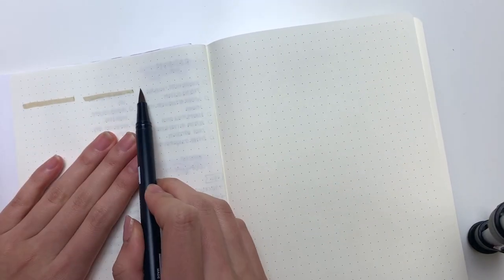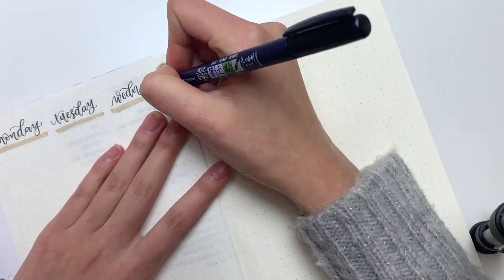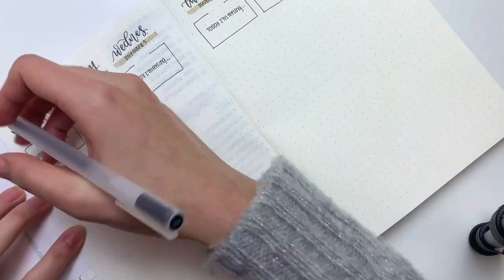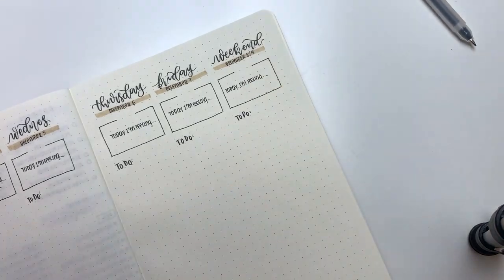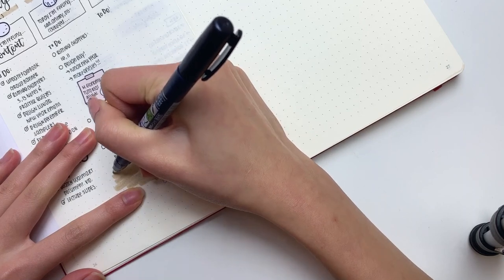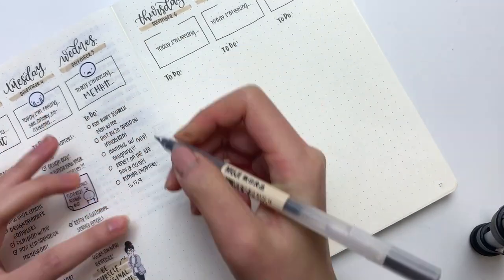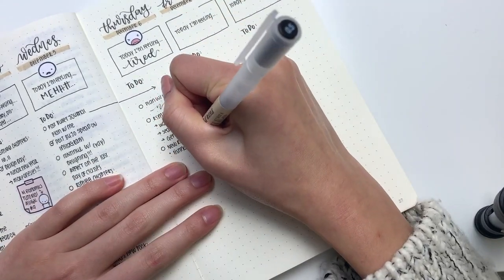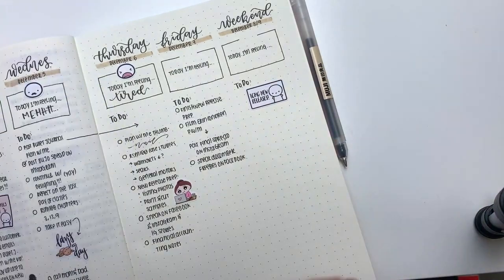Bullet Journal Plan With Me: Busy busy week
Hope you enjoyed this short little video!!! If you have any questions for a Q&A, leave them in the comments down below or submit it through this LOVE YOU!

♥ PLANNERS & PENS I USE ♥
Papermate Inkoy 0.7mm gel pen

♥ FAVOURITE SHOPS ♥
Ebates (earn cash for shopping online!)